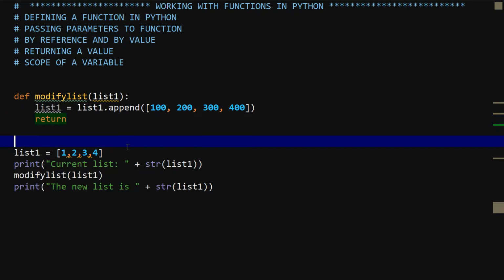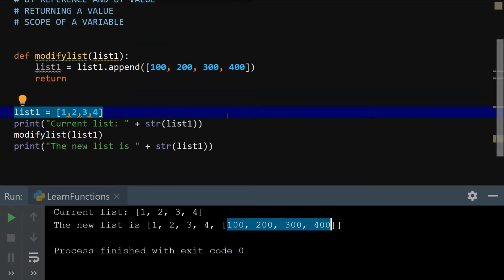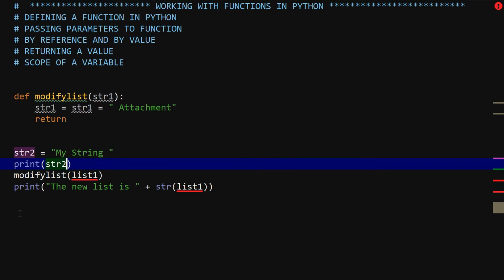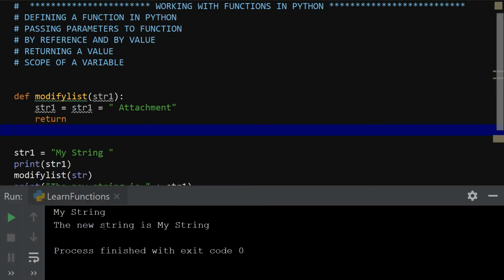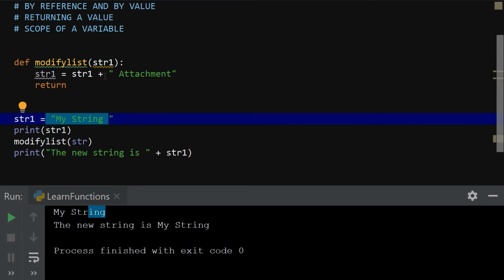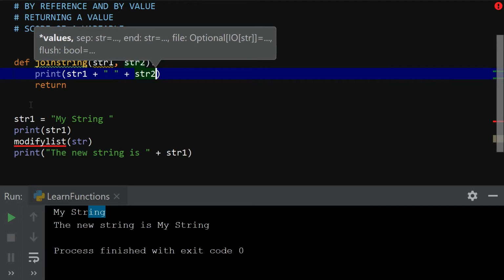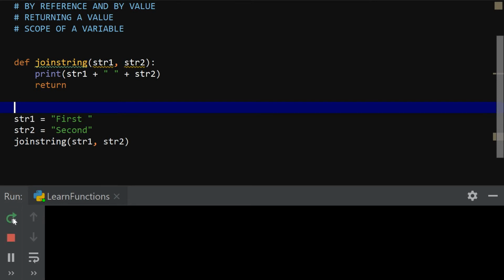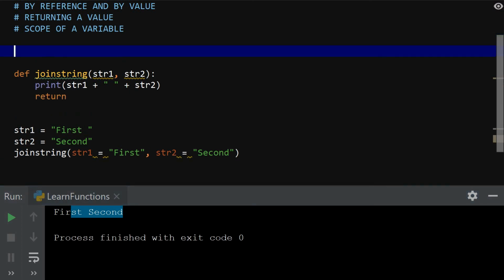Difference Between Pass by Value and Pass by Reference in Python F